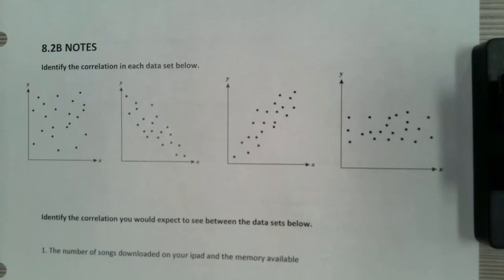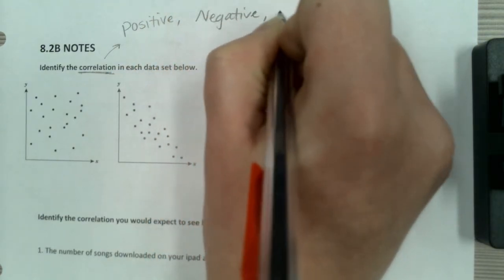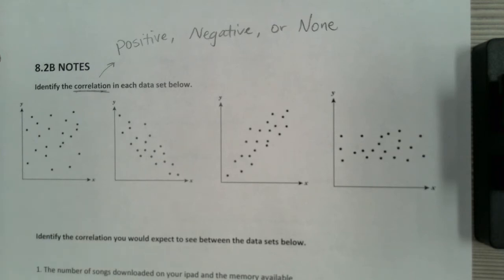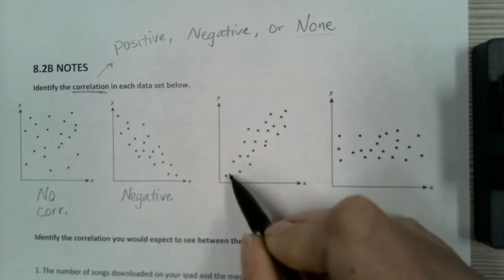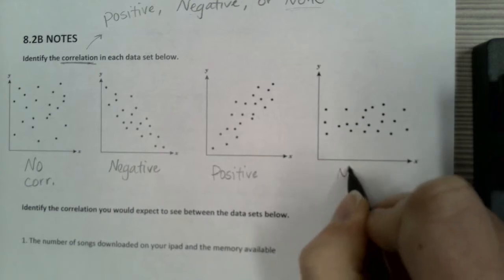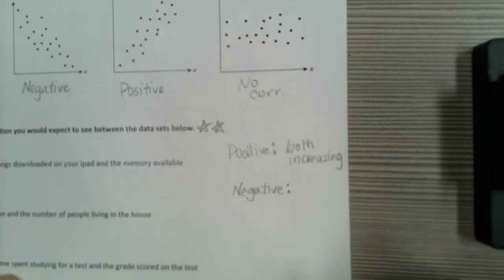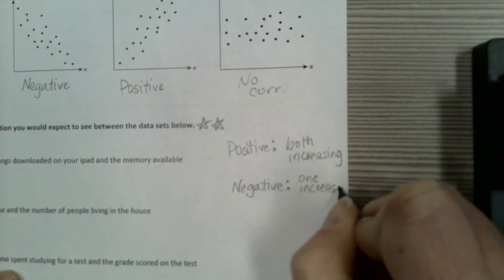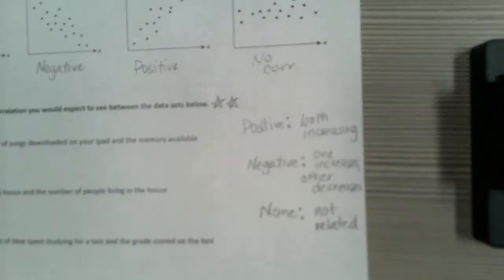8.2B - Correlations (Extra Examples)